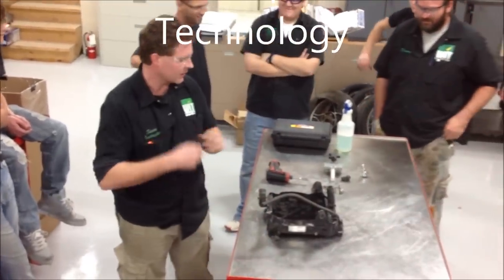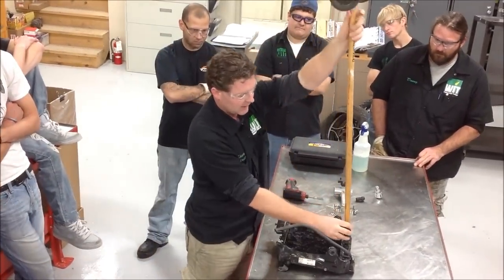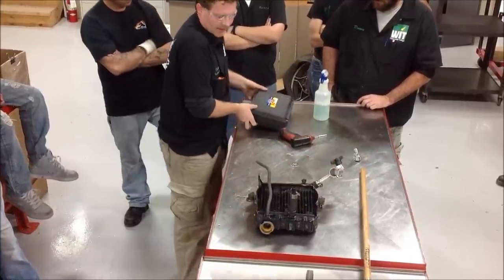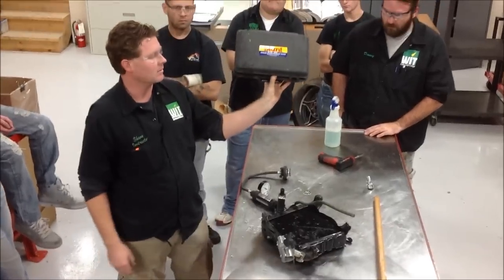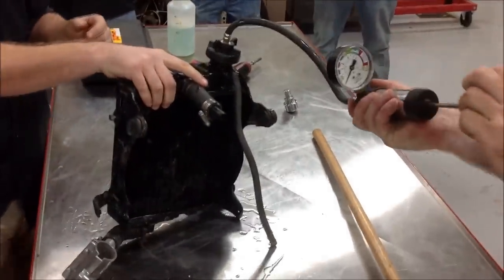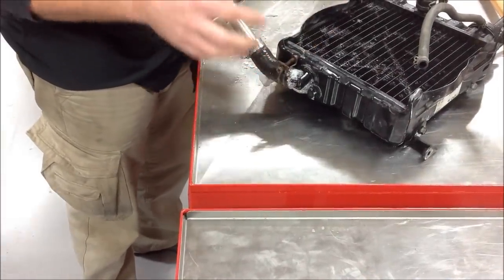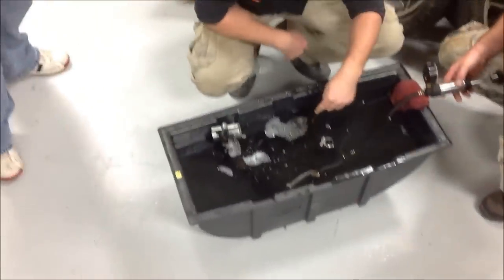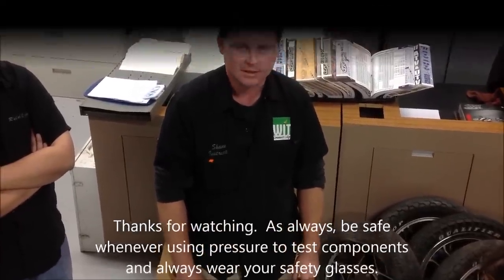How to Pressure Test a Radiator on a Honda GL500 CX500 650 works on automotive ATV UTV SLED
This video demonstrates how to pressure test a motorcycle radiator.  You will learn how to prepare the radiator for testing, how to install a Stant Pressure tester, how to use the soapy water method, and how to use the dip method.
Amazon Link for Stant Tester
Stant 12021 Small Cap Tester Adaptor
Stant 12027 Small Radiator Tester Adaptor

Keep Wrenching,
Shane Conley
Instructor/Motivator/Motorcyclist